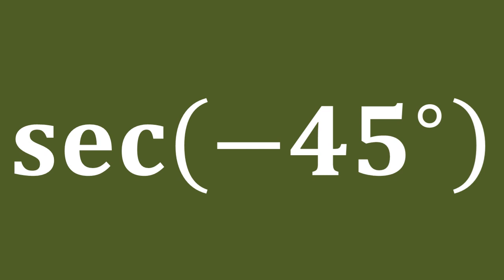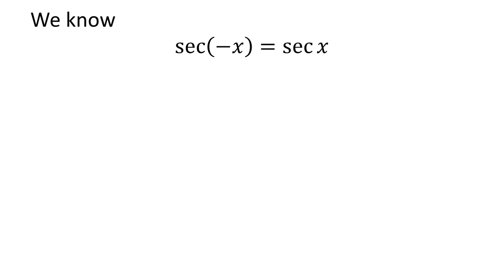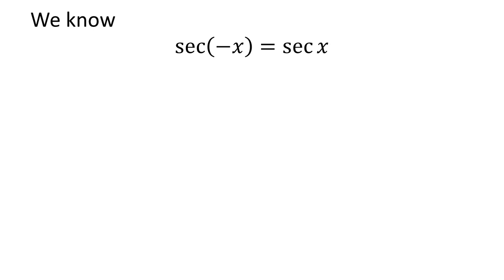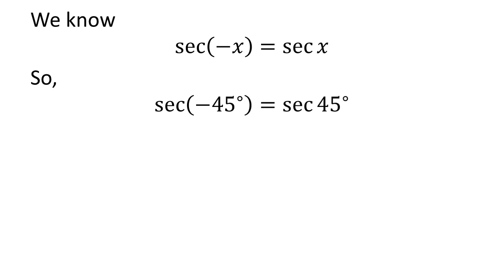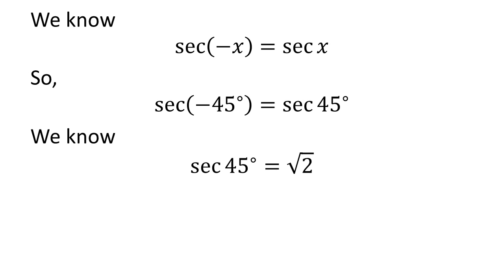sec(-45)| secant of -45 degree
In this video, we learn to find the value of sec(-45). Here I have applied sec(-x) = sec(x) identity to find the value of sec(-45). The URL of the video explaining step by step ‘How to prove the identity sec(-x) = sec(x)?’ is given below.